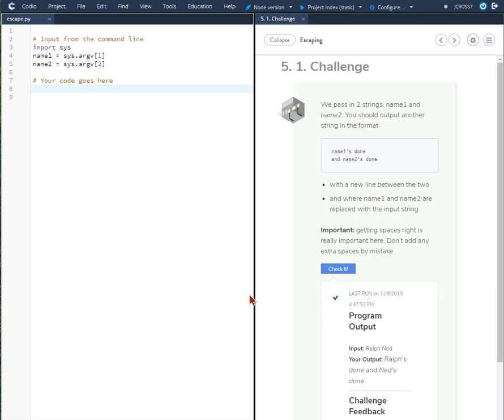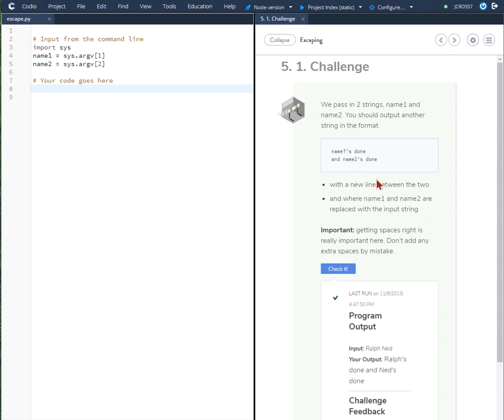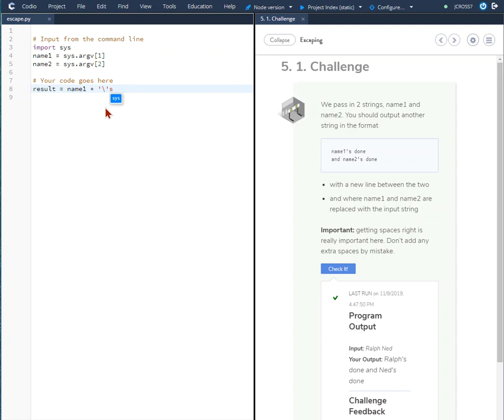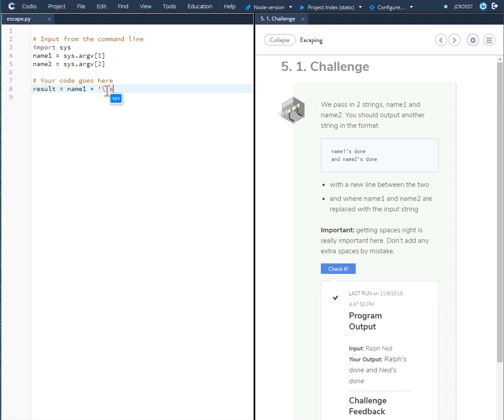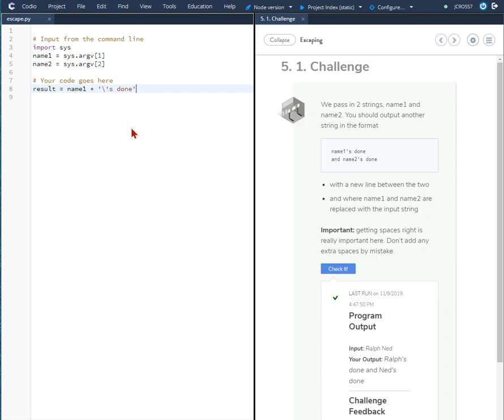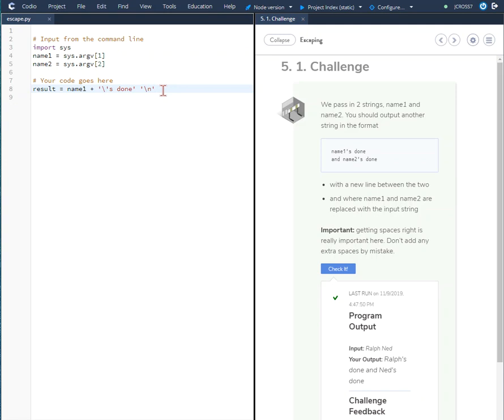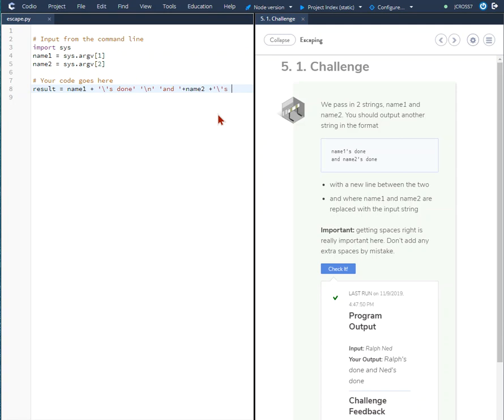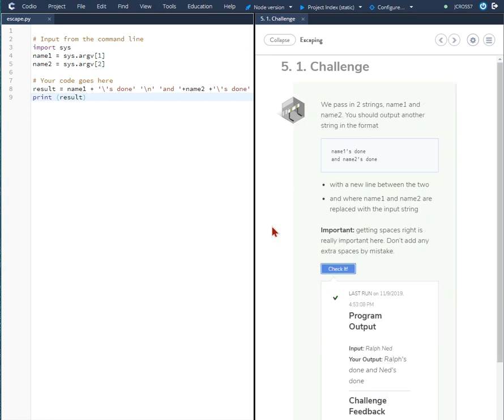IT-140 Introduction to Python Codio Challenge 5. 1.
Explanation of Codio challenge 5. 1. the use of the \ Backslash as an escape in Python